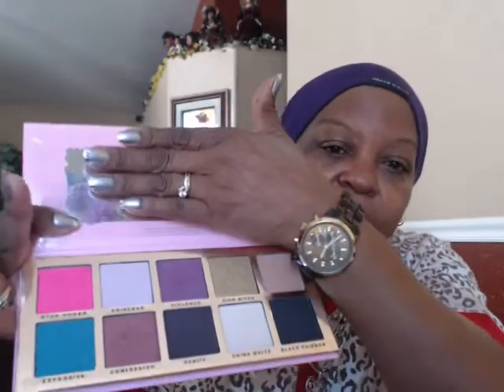Hauling my New Products!!!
Jeffree star beauty killer,makeup for ever matte powder,master palette by Mario,urban Decay vice lip stick in the color sheer shame,my beauty blenders.Tammie taylor liquid for you nails.Thxs so much for watching xoxolynette3232